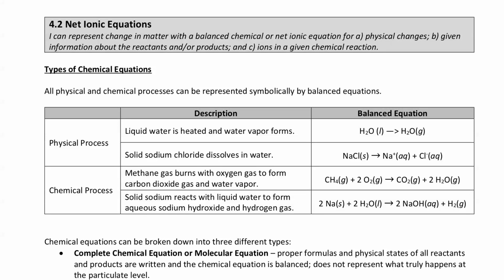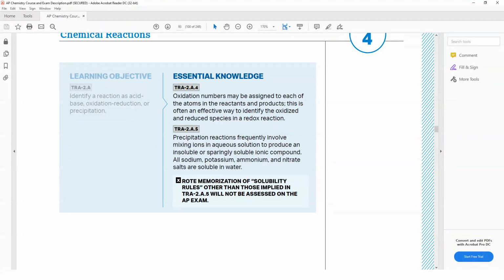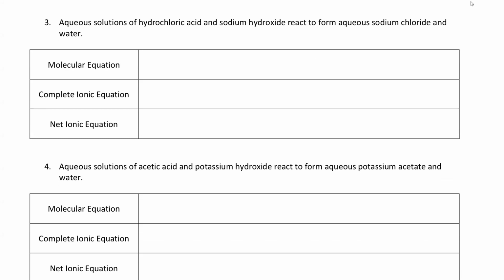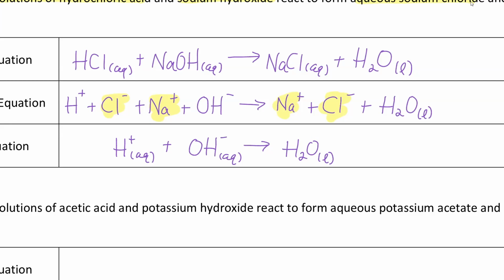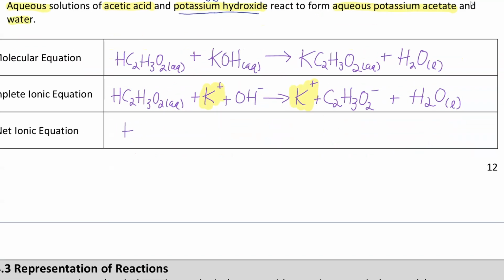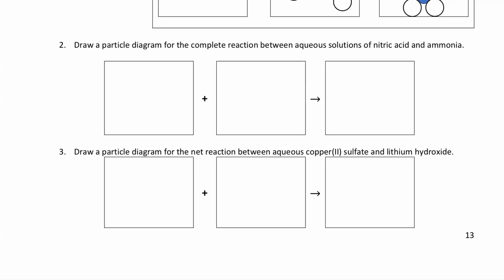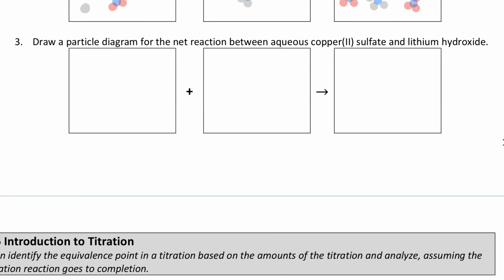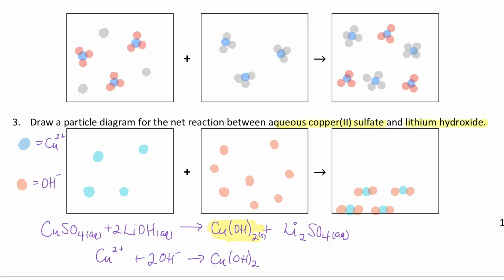Net Ionic Equations and Representations of Reactions Notes - AP Chem